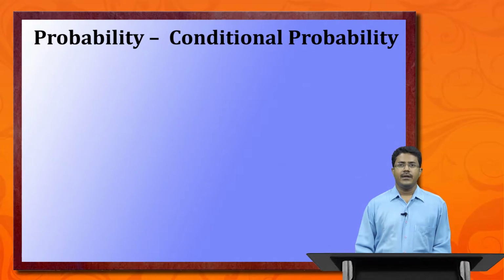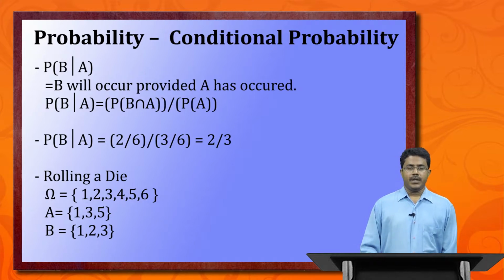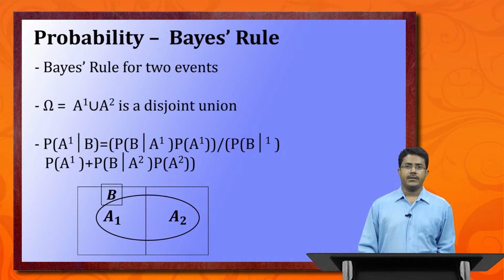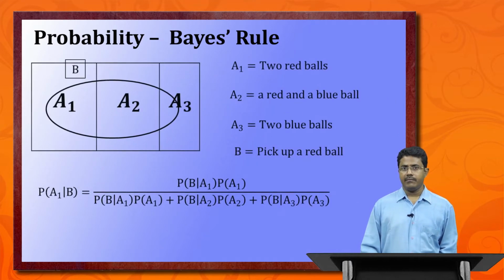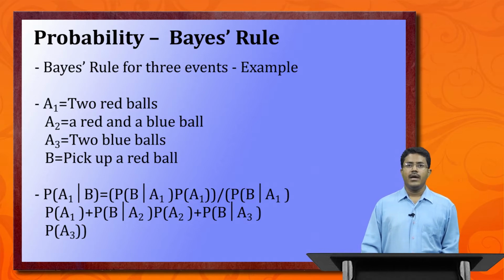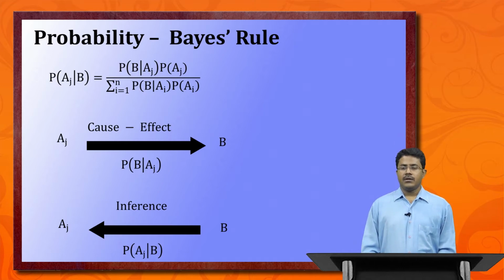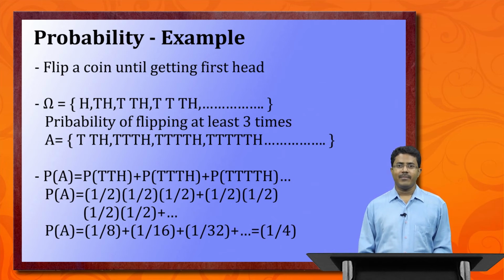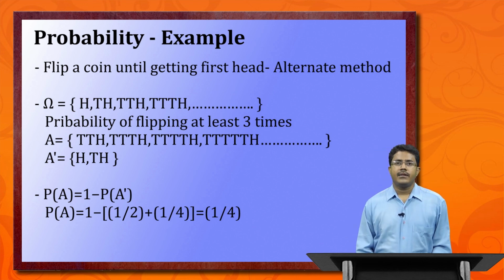EPH - Probability by Dr. Gahul Amin Part - 3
Netaji Subhas Open University - EPH - Probability by Dr. Gahul Amin Part - 3